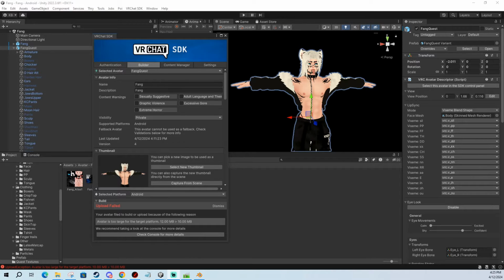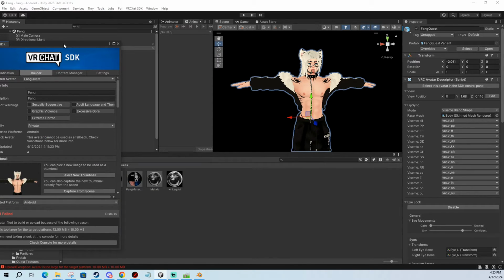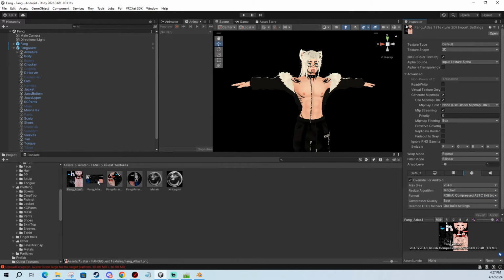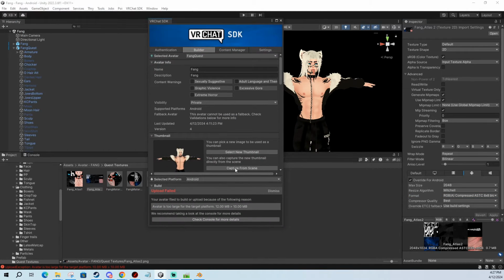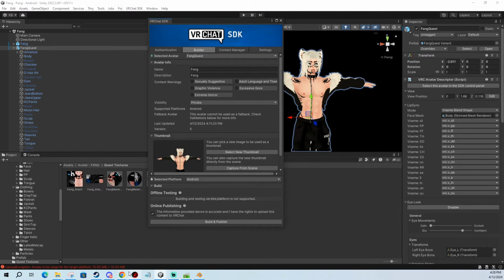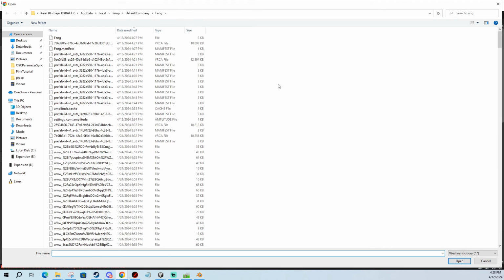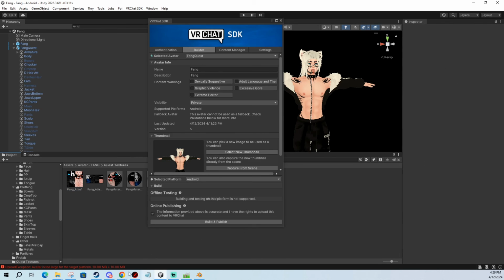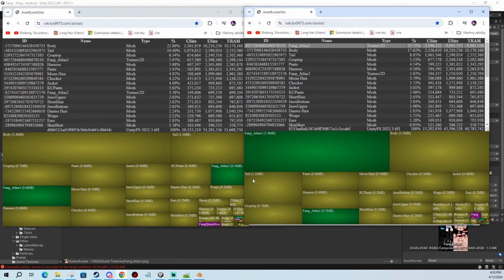How to optimize your VRChat Quest Avatar and fit below the 10Mb limit in 2024 optimization Tutorial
In this video you will learn how to setup the textures for Quest so they take less space and how to analyse your avatar Quest build if you want to.

0:00 Intro
0:43 Setting the Android override for the texture settings
2:55 Opening the Asset Bundle website and finding our Quest builds of the avatar

Path to the Quest builds of avatars:
C:\Users\YOUR_PC_USERNAME\AppData\Local\Temp\DefaultCompany\NAME_OF_YOUR_PROJECT